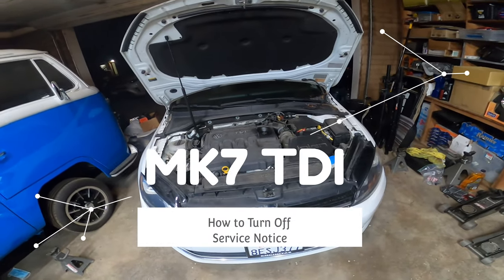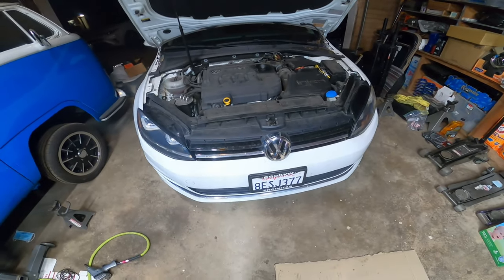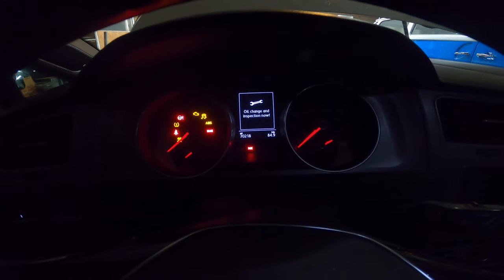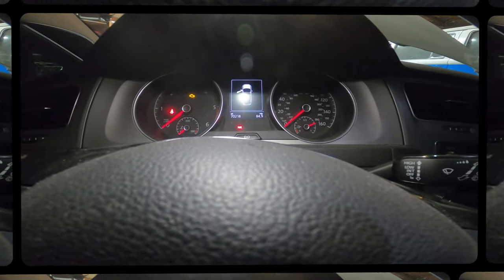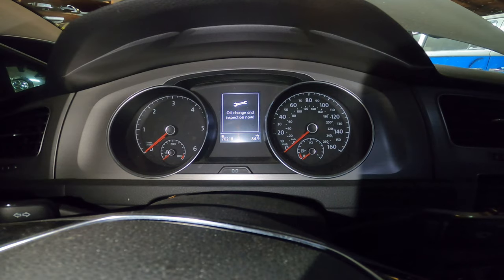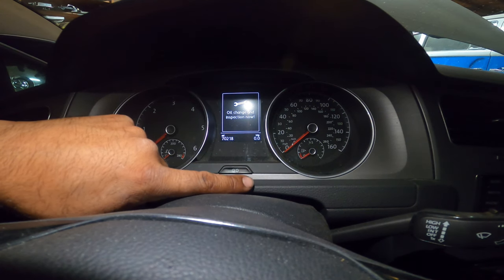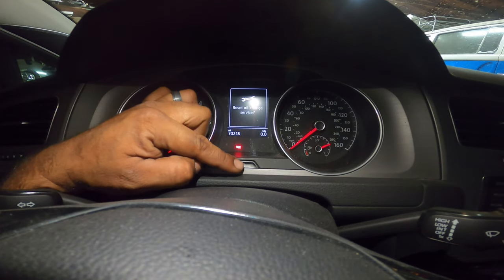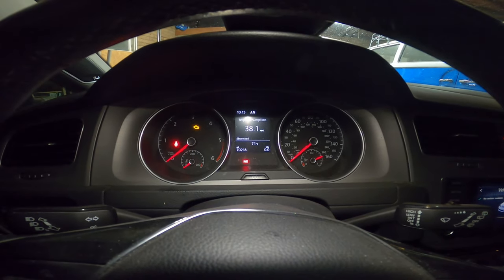HOW TO TURN OFF MK7 SERVICE NOTICE